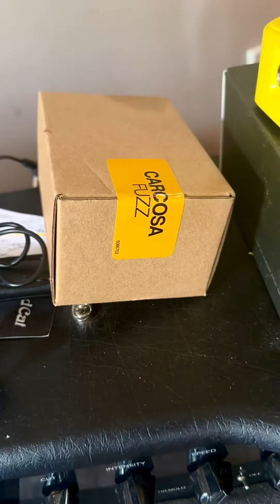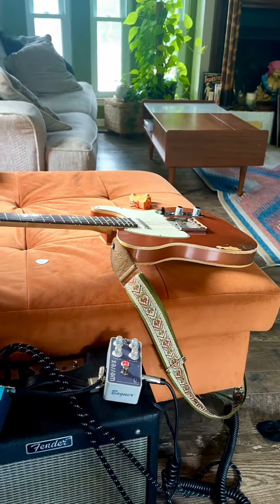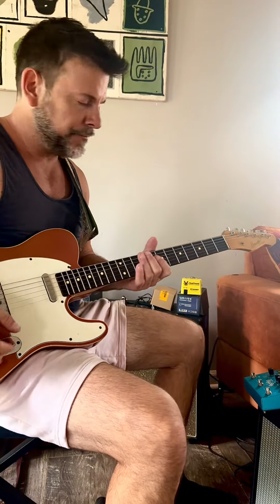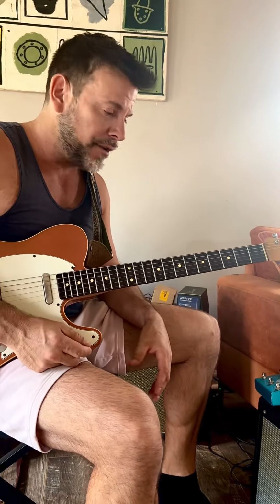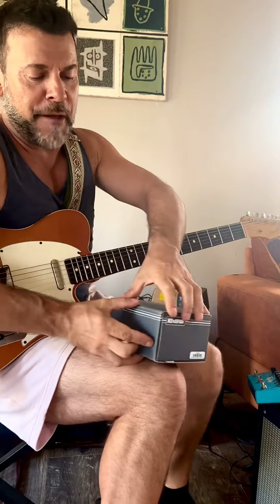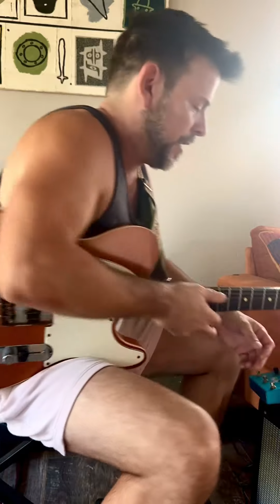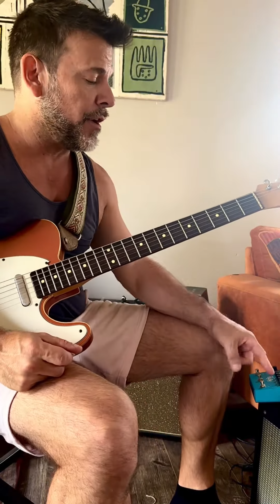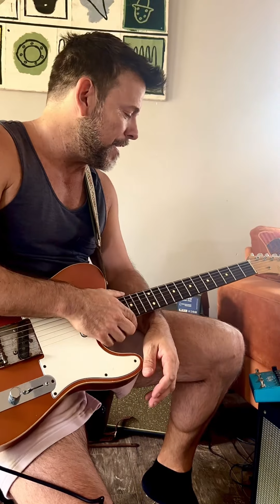2 cheap pedals that rule!!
It’s a shootout y’all